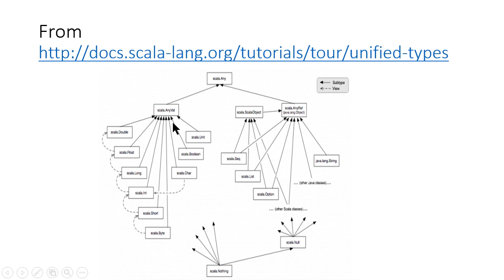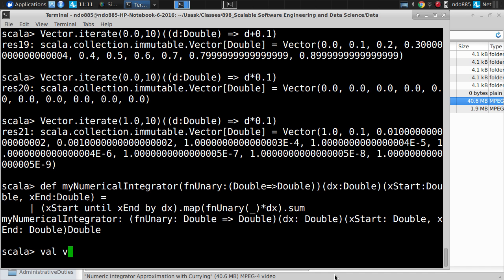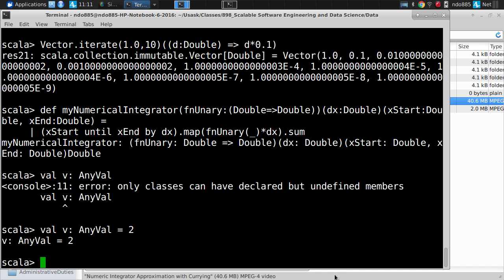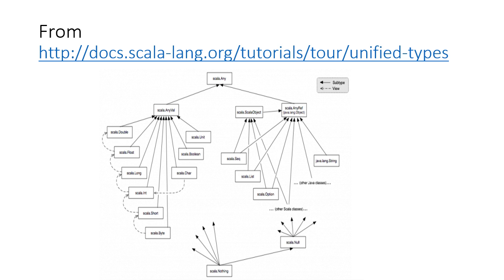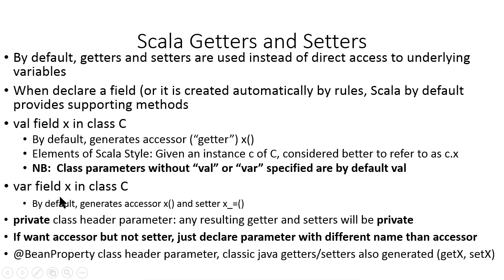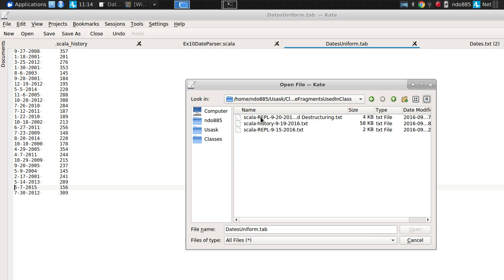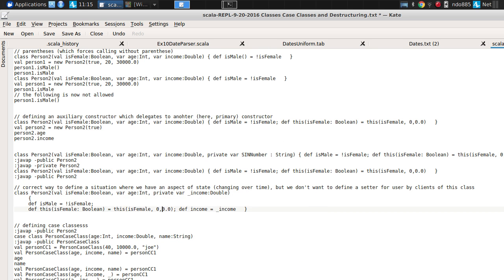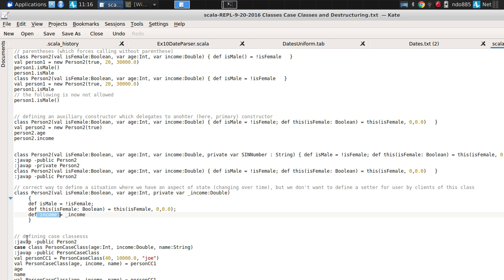Creating Public Accessor but no public setter for dynamic field